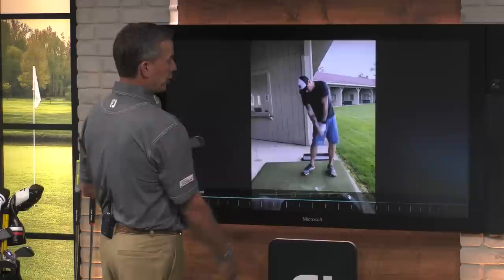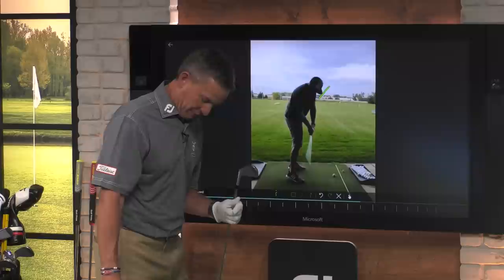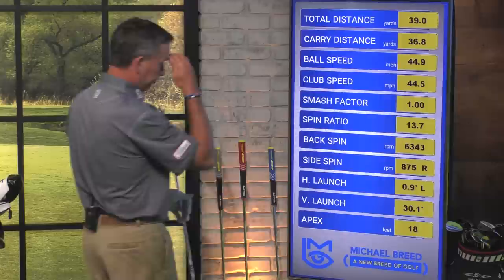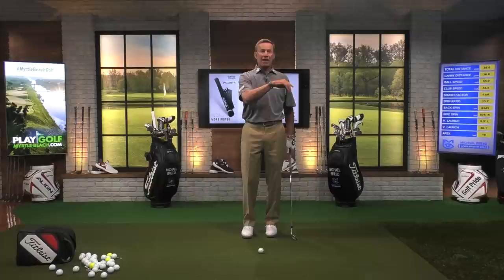Phil Mickelson or Jason Day - Who's chipping technique is best for YOU?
Michael Breed is diving into wrist hinge and how if affects spin around the greens! Experiment with these different drills to find out what shots fit your short game best.

0:47 Fix My Swing submission - stop hitting irons fat!
11:03 Phil vs Jason - Hinge or No Hinge?
18:38 In-depth look at different wrist hinge adjustments